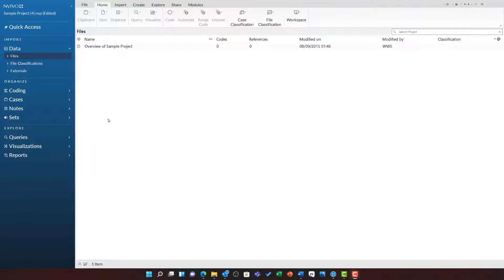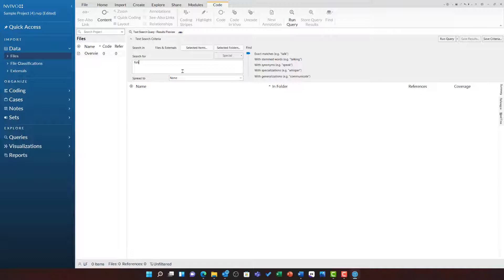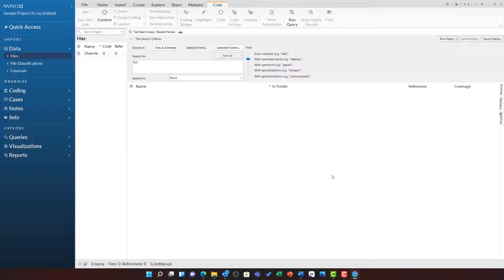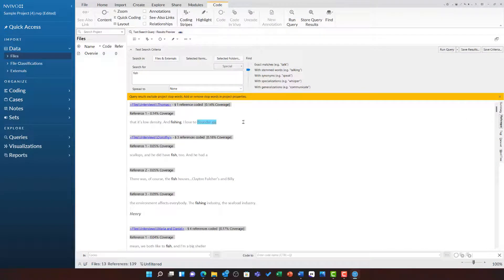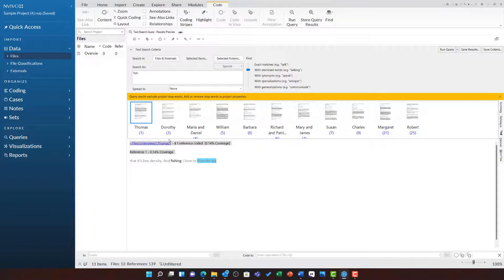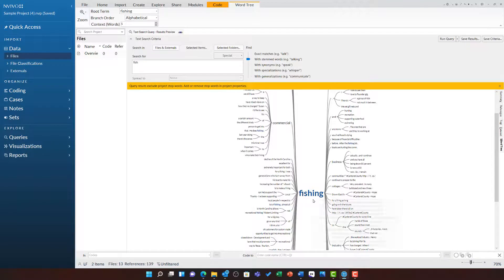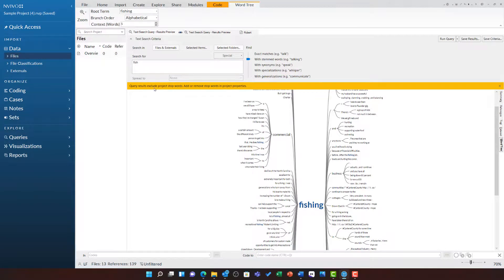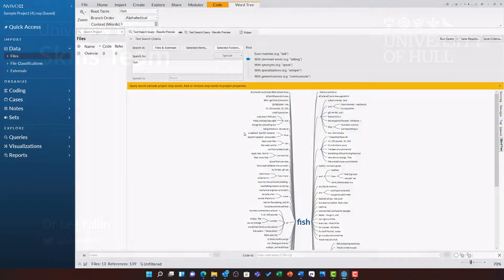20 Text Search Query [NVivo Release 1]